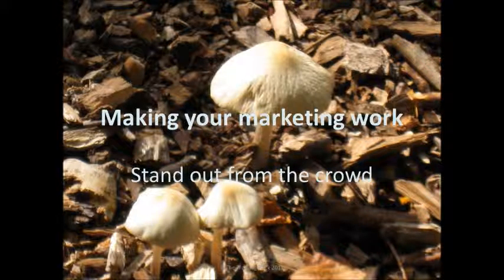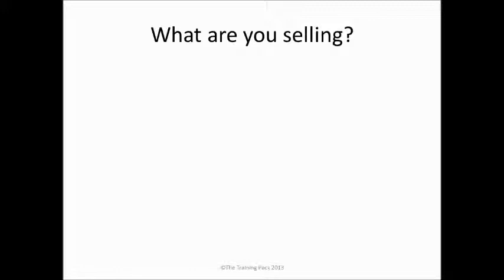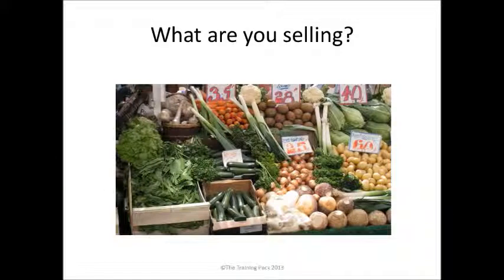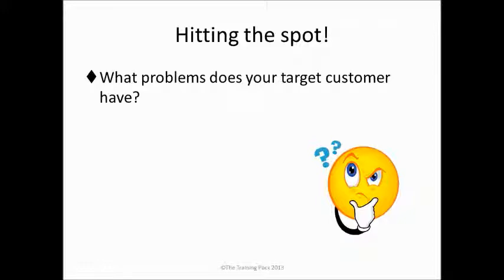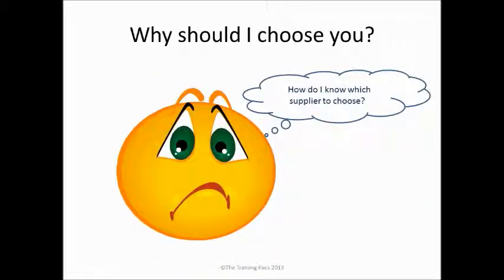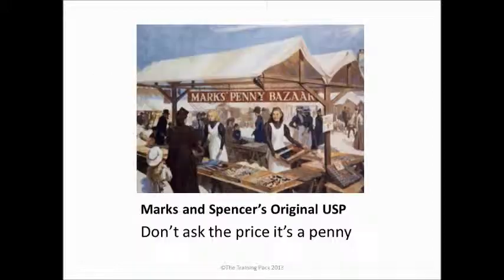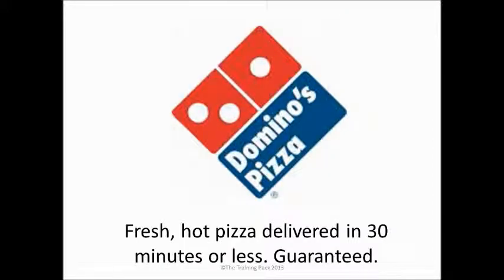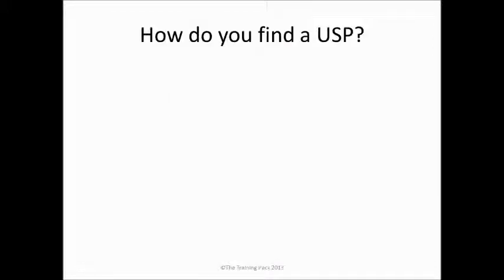Marketing , Stand out from the crowd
In this video we consider how small businesses can stand out from the crowd by understanding their target market and the problems they are solving for them. We look at how to create points of difference to stand out from the competition and share some examples of how established businesses have done that.